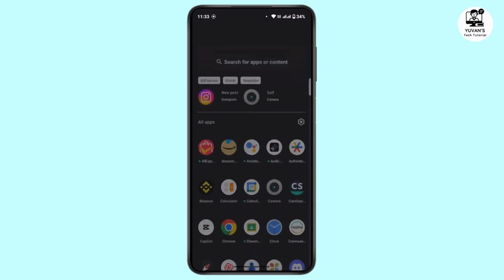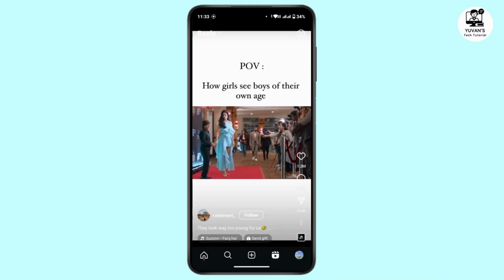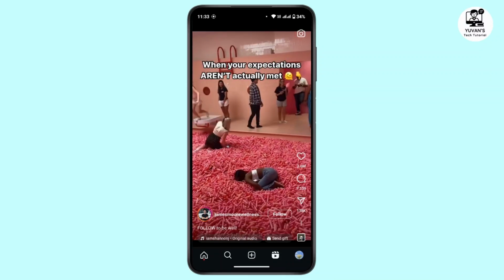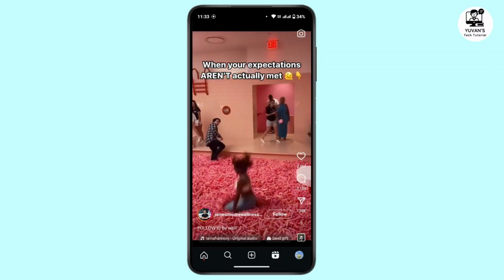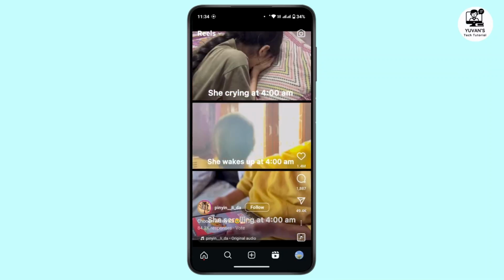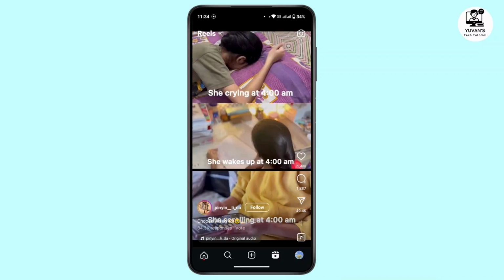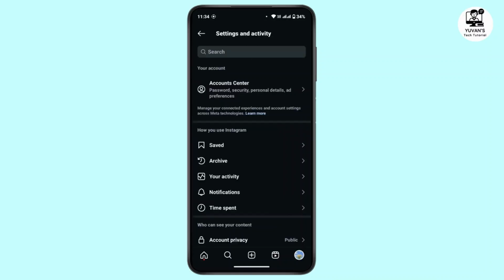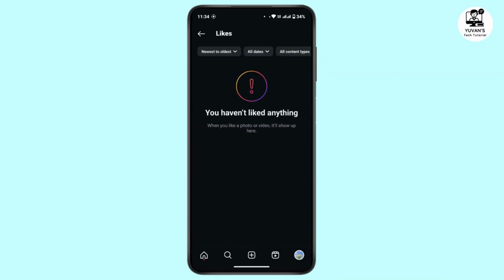How To Check Recently Watched Reels On Instagram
Discover how to easily check your recently watched reels on Instagram with this step-by-step tutorial. Whether you want to revisit your favorite reels or track your viewing history, this guide will walk you through the process of finding your Instagram reels watch history.

In this video, you'll learn how to:

View recently watched reels on Instagram
Access and navigate your reels watch history
Find specific reels you've watched in the past
Timestamps:
0:00 Introduction
0:20 Step 1: Accessing Your Instagram Reels
0:45 Step 2: Finding Your Watch History
1:10 Step 3: Viewing Recently Watched Reels